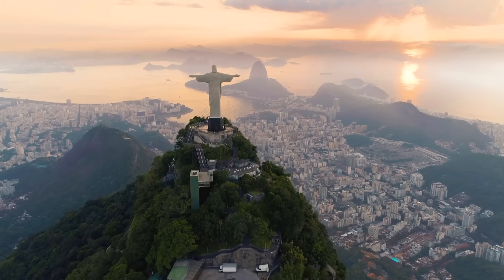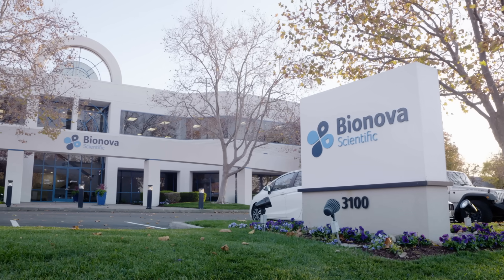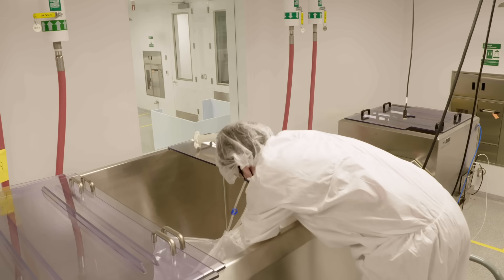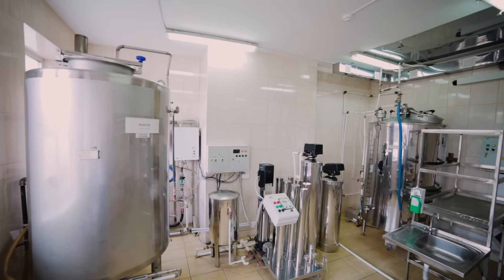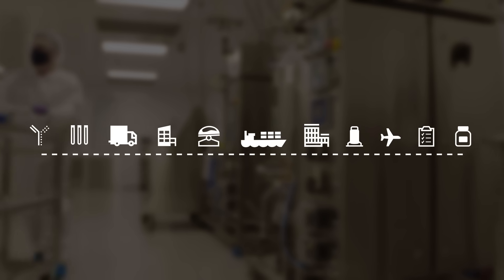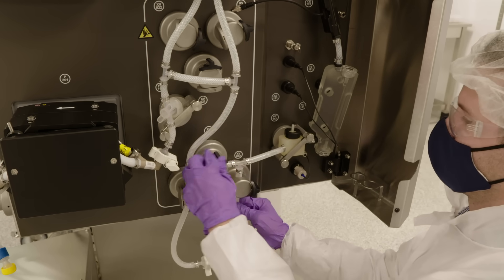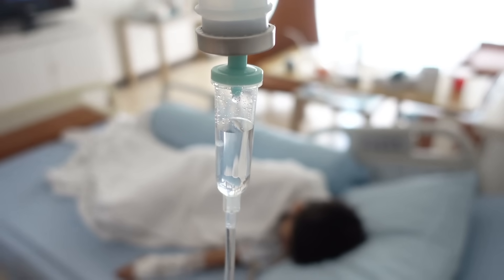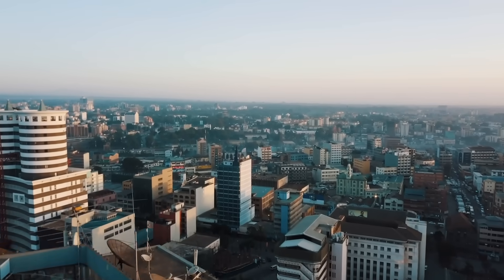Biopharma Resilience: Bionova Scientific talks capacity, speed and agility needs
The COVID-19 pandemic was a worldwide lesson on the importance of flexibility and agility required for today's manufacturers to respond to demands for life-changing therapeutics. Bionova Scientific shares how a CDMO can offer biopharma companies the flexible capacity they need to meet the growing needs for medicines today and in the future.